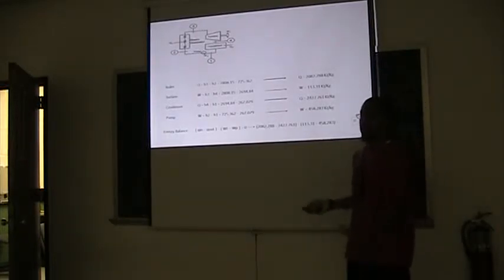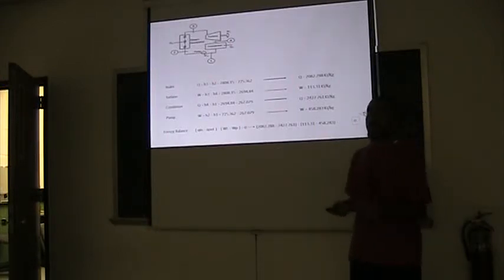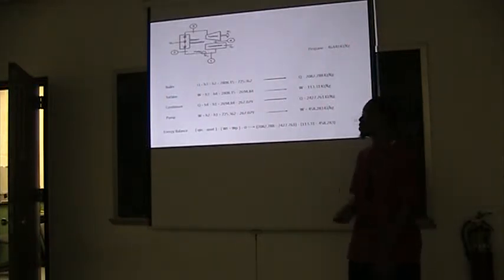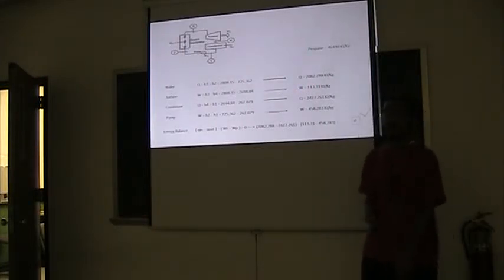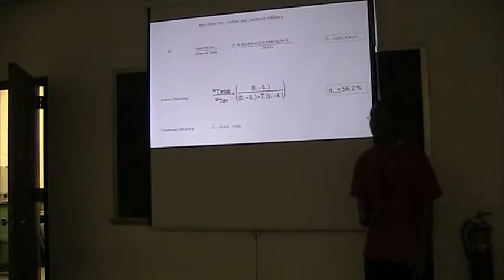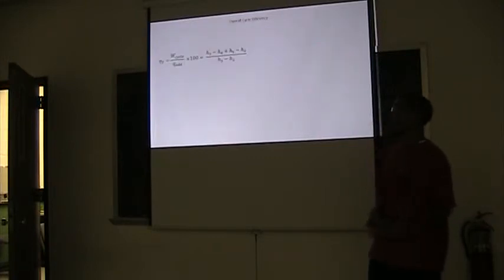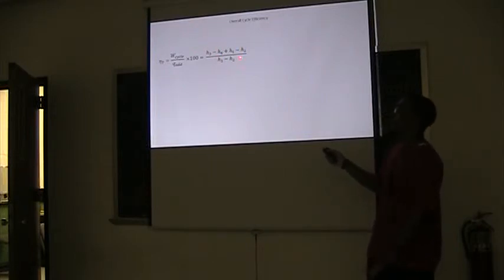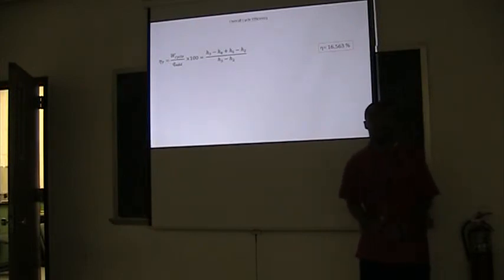David Jordan 3/24/15